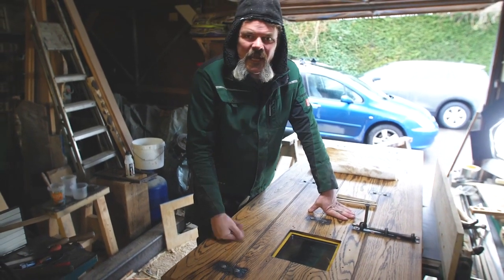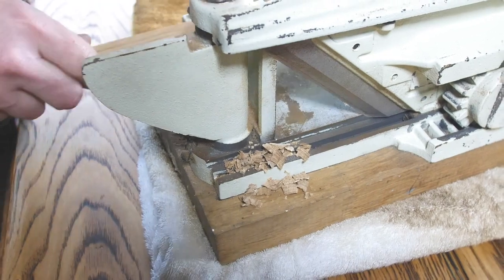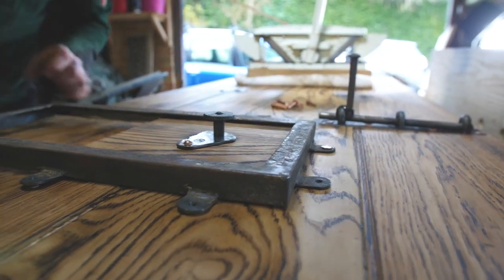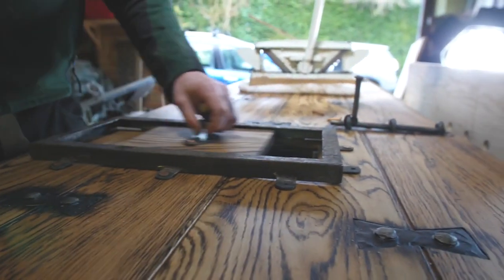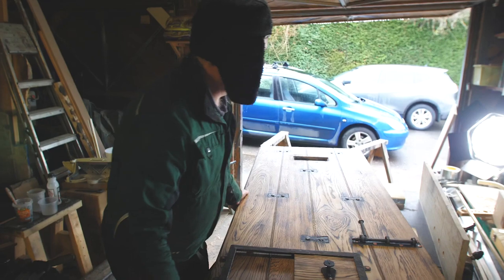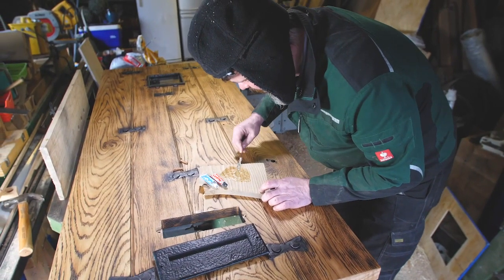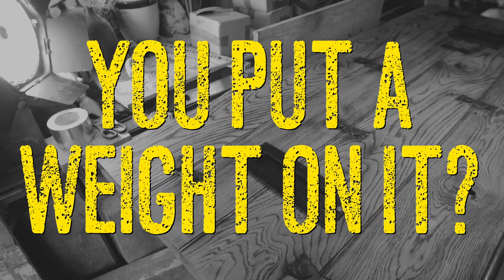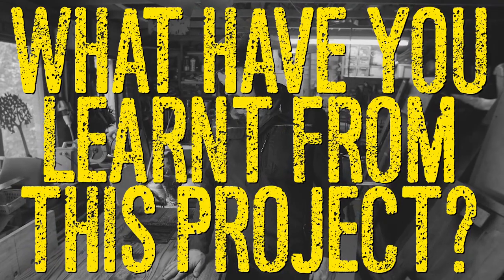Rustic Oak Door Project Ep12 Penultimate Episode of 'How to make a front door'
How to make a Front Door
Uncle Al adds some finishing touches to the rustic oak front door by adding the beading to the door window; fixing the sliding gate to the inside of the oak door so it's got that prison style, or Prohibition era, feel; and fixing the letterbox in place.
There's a few bits outstanding that will be added when the door is hung - locks, handles, escutcheons and drip beads.
One last episode to come and then this puppy is done!